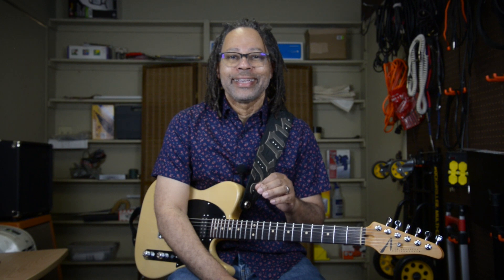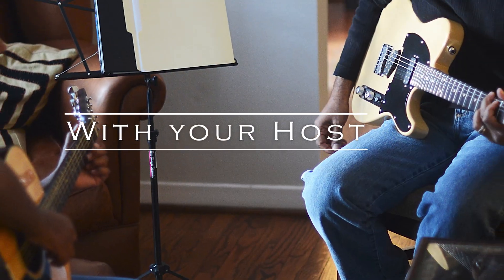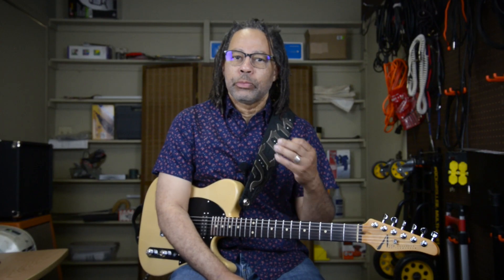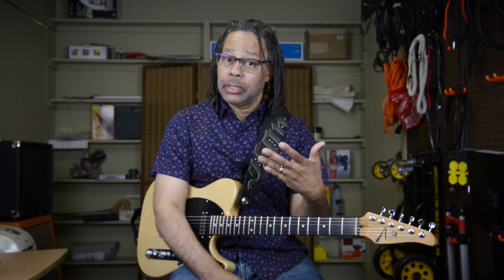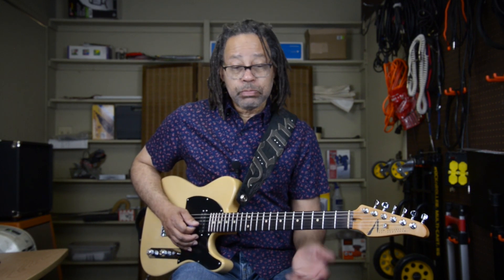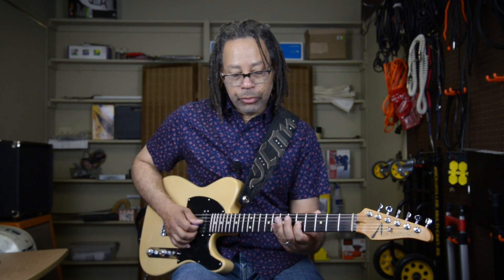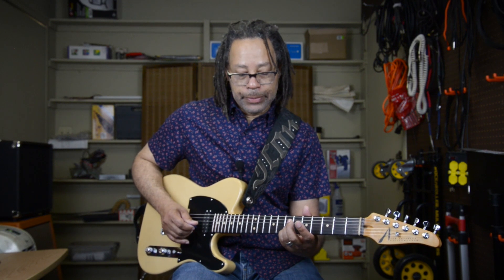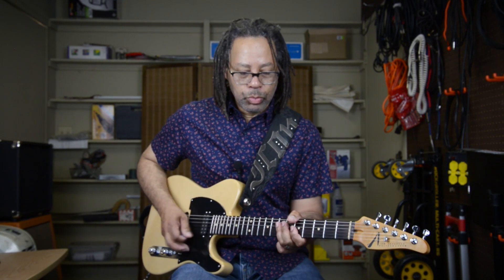The Trill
Quick note or two on a very important element of your rhythm playing.
The Trill from flat 3rd to major 3rd.